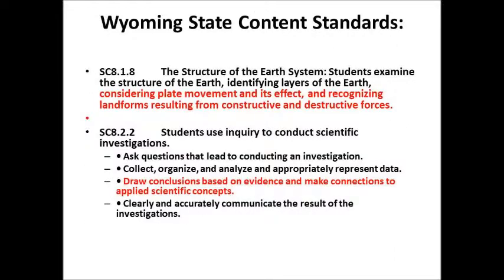Soap Magma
YouTube video assignment for Methods I. Fall 2013